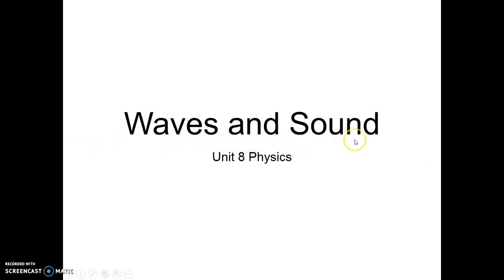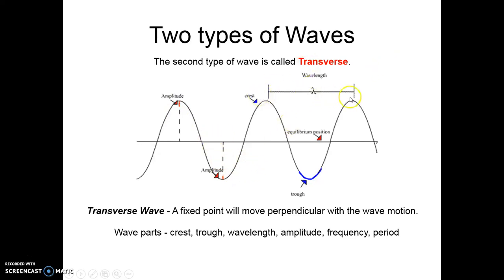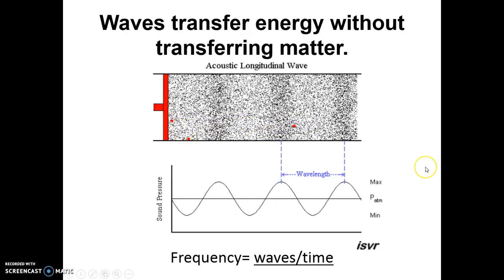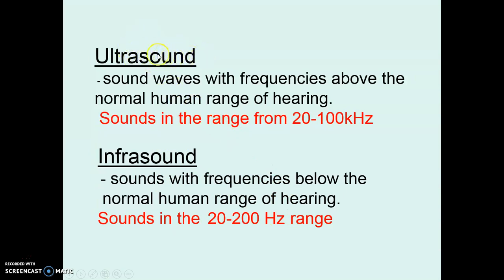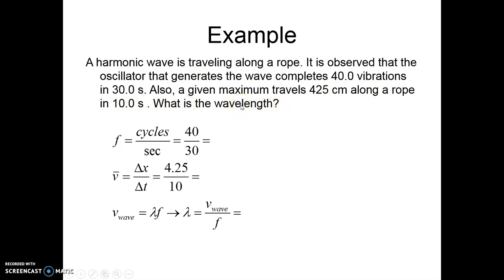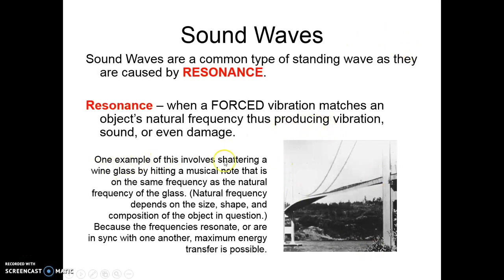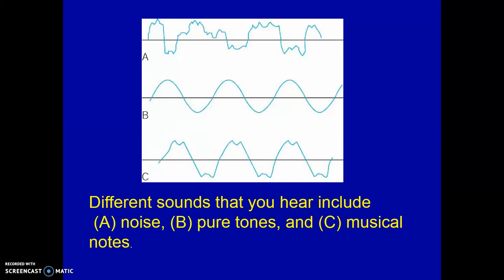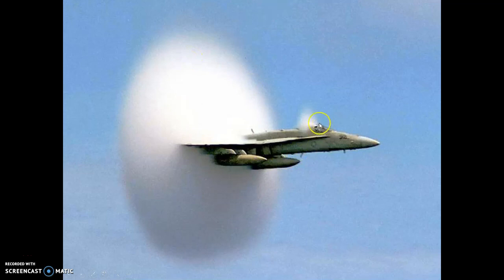Waves and Sound Notes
Video lecture covering wave patterns and characteristics including wavelength, amplitude, frequency, wave speed/velocity and period.  Other topics include sound, pitch, loudness, resonance, Doppler Effect and the sound barrier.